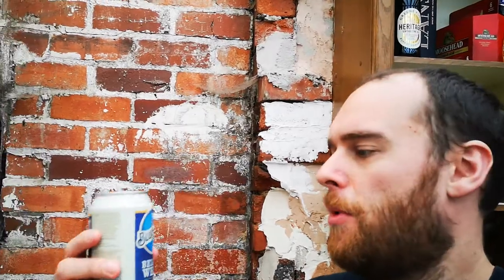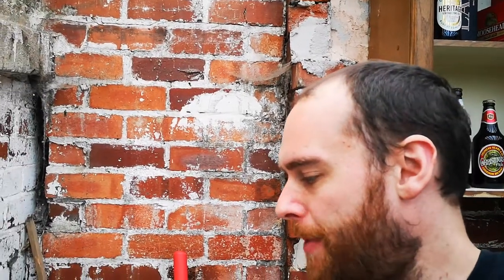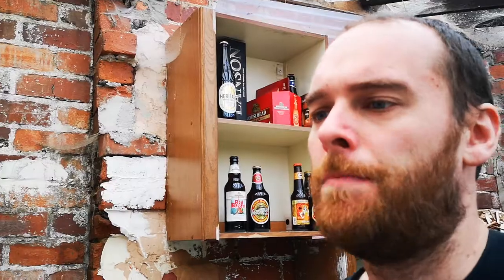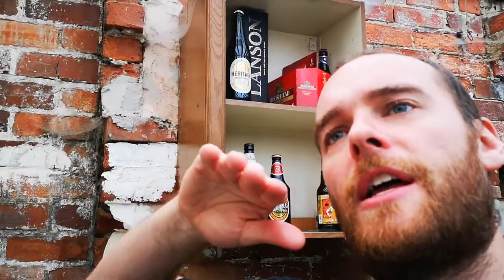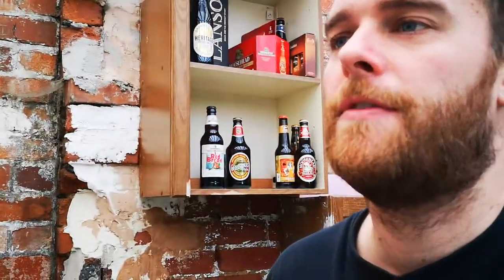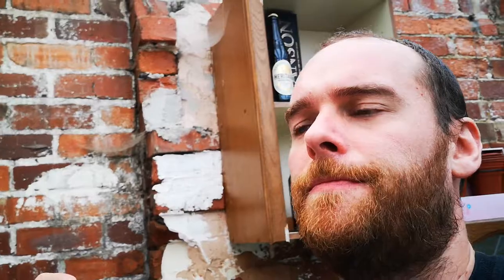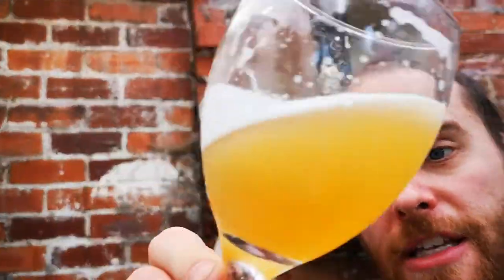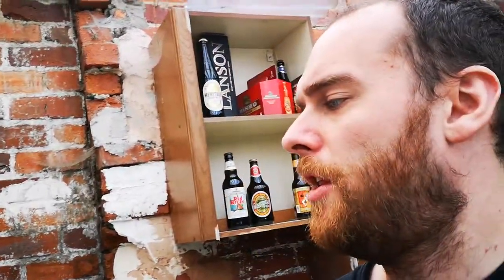SSBBR Blue Moon 5.4% £1.15 per 330ml can #117